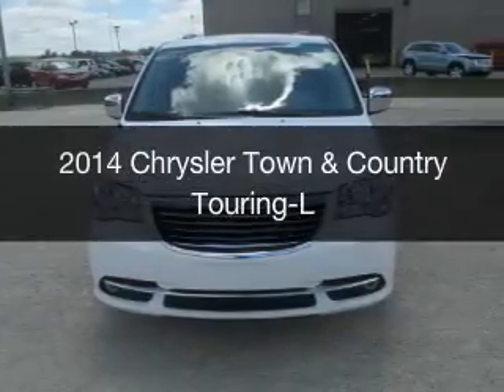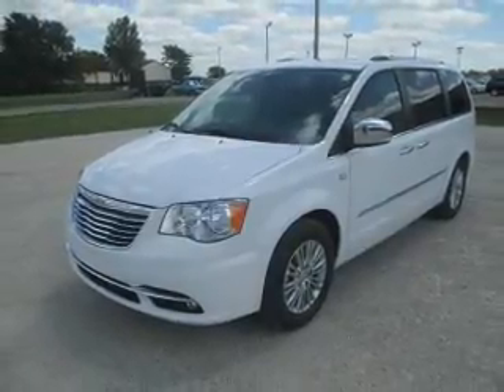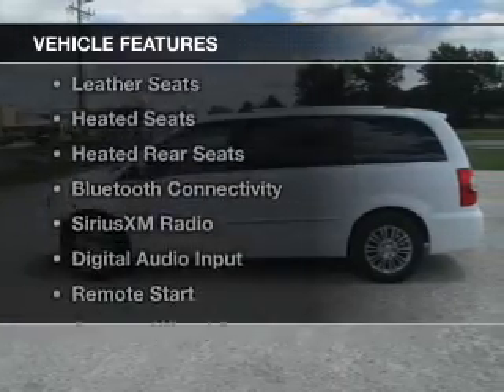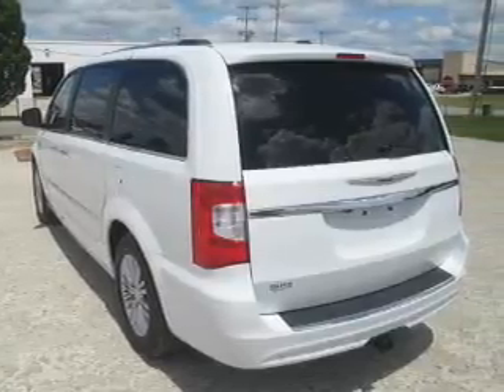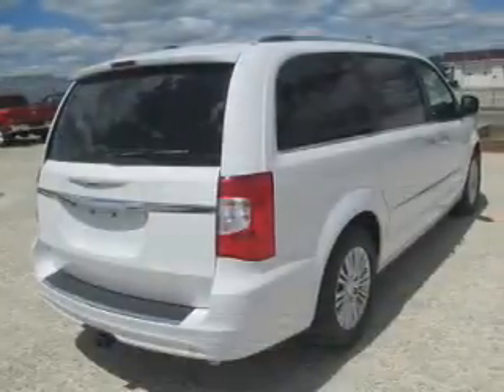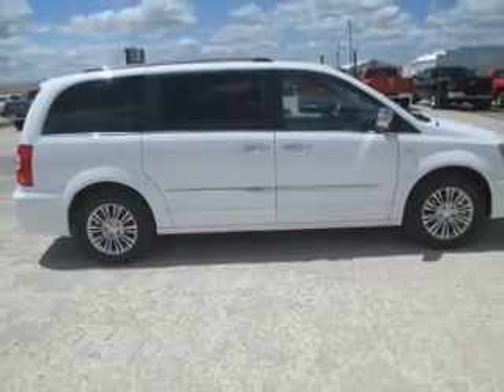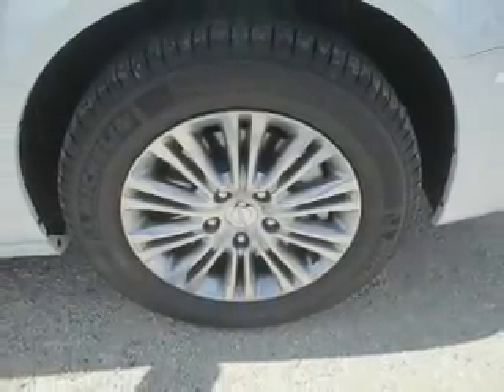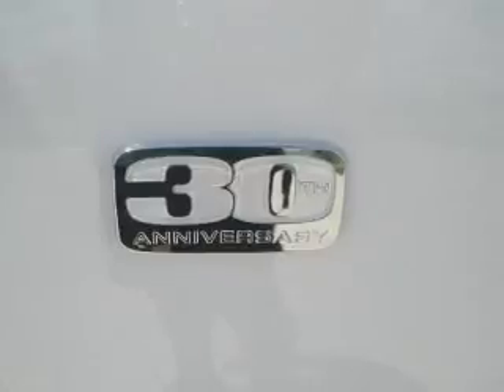2014 Chrysler Town & Country - Mattoon IL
Pilson Auto
Year: 2014
Make: Chrysler
Model: Town & Country
Trim: Touring-L
Engine: 3.6 liter 6 cylinder 24 valve
Transmission: Automatic
Color: Bright White Clearcoat
Mileage: 14
Address:
2212 Lake Land Blvd.